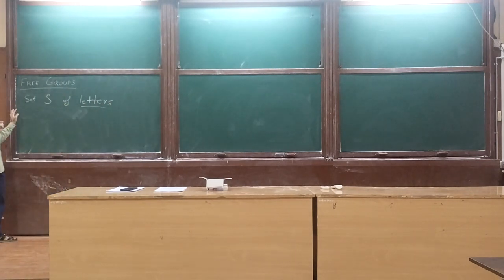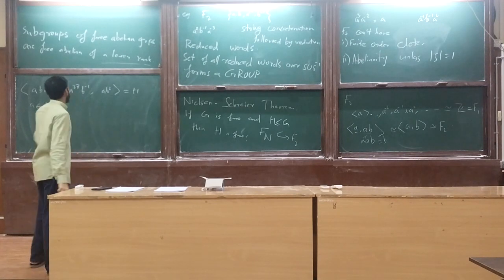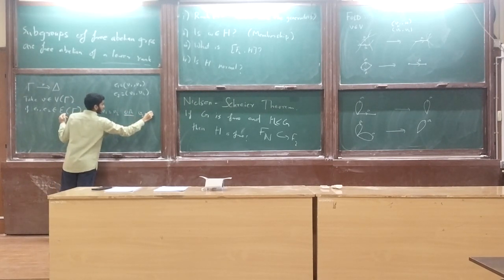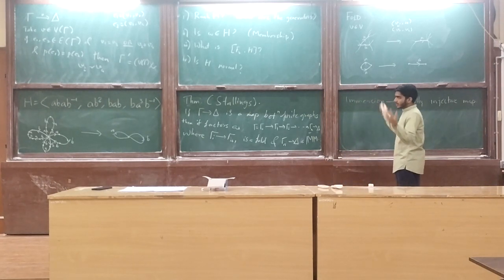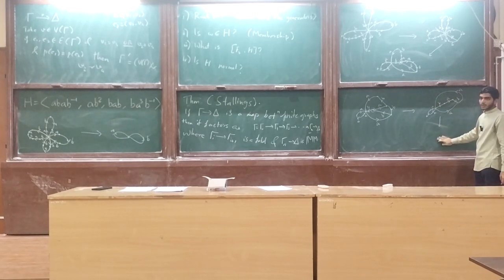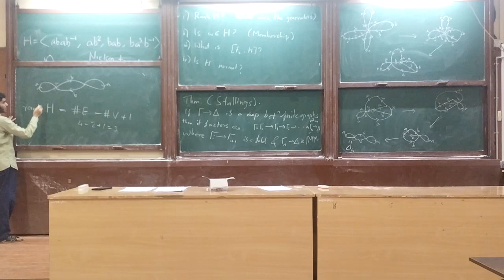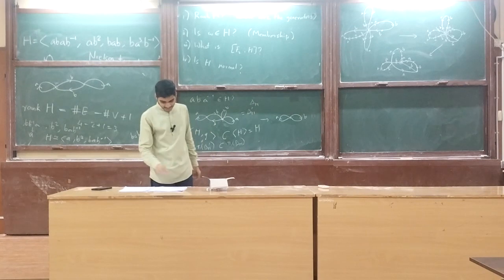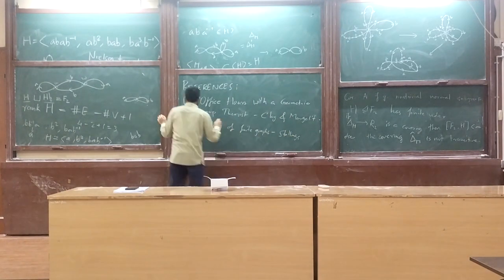Free Groups and Foldings | Aditya Prabhu | B. Math, 3rd year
Title: Free groups and Foldings
Speaker: Aditya Prabhu (B. Math, 3rd Year)

Abstract: Every group can be realized as a quotient of a free group, a group which is generated by a set of elements without any non-trivial relations. The Nielsen-Schreier theorem tells us that subgroups of free groups are free. But given a subgroup generated by some elements, can you tell me the rank of this subgroup? What about its generators? Its index? In general, solving this problem algebraically is quite a task. However, John Stallings came up with an ingenious technique in 1983 which tackles these problems geometrically by performing a simple “fold” on a graph. This talk intends to cover some applications of this technique.

PS: Knowledge of group theory is required. Some algebraic topology will help see the connections much better, but is not mandatory by any means.

References:
1. Office Hours with a Geometric Group Theorist ~ Matt Clay & Daniel Margalit
2. Topology of finite graphs ~ John R. Stallings
3. Stallings foldings and the subgroup structure of free groups ~ Ilya Kapovich, Alexei Myasnikov

Math Club Talk - 29th October 2023